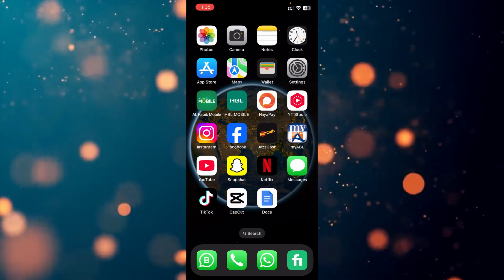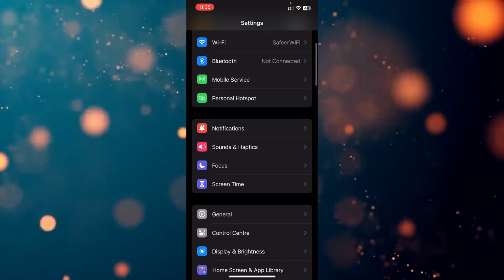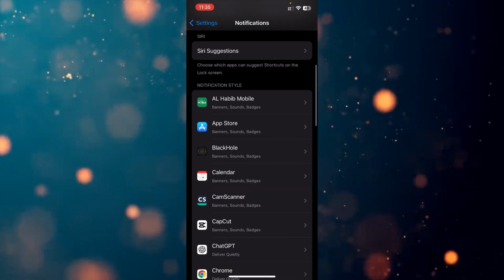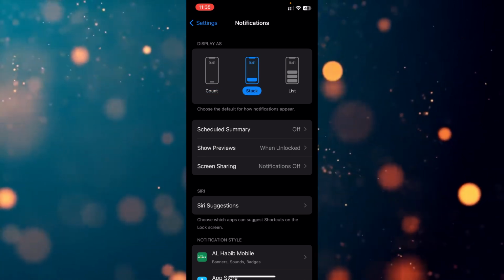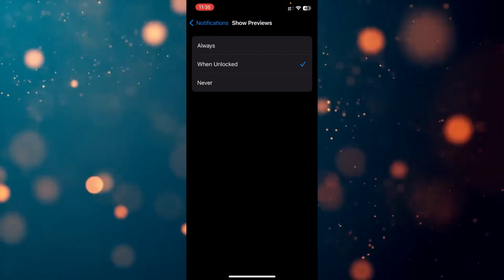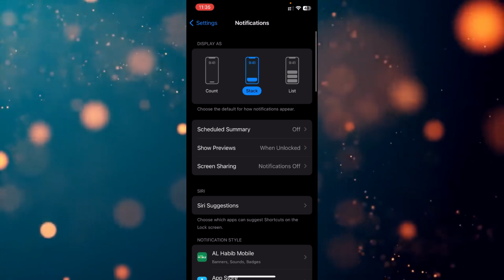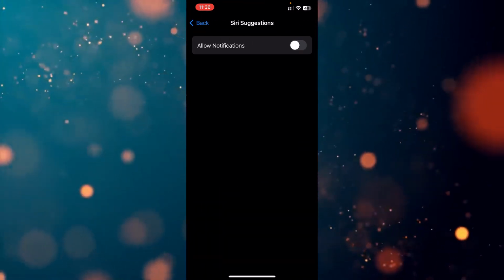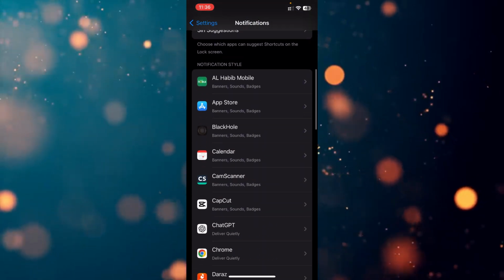How to Change Notification Settings on iPhone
Learn how to change notification settings on your iPhone with this quick and easy tutorial! Customize alerts, sounds, and banners for your apps, and adjust preferences to reduce distractions and stay organized. Perfect for personalizing your iPhone experience. Watch now and take control of your notifications! 📱✨